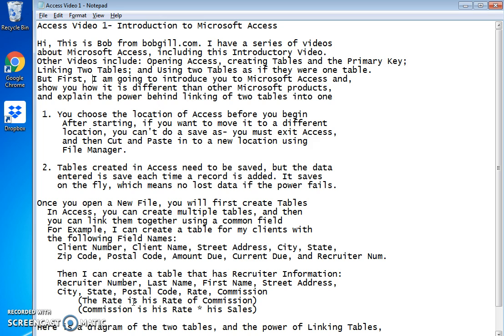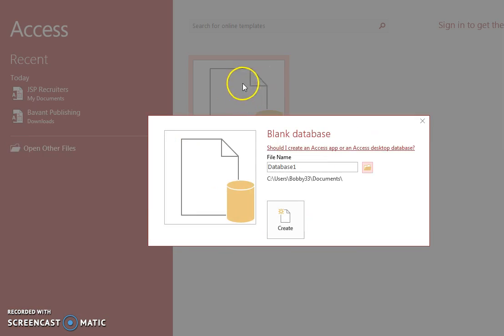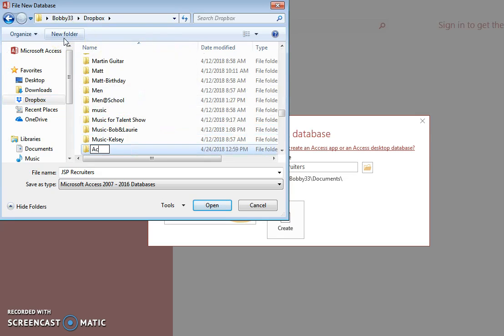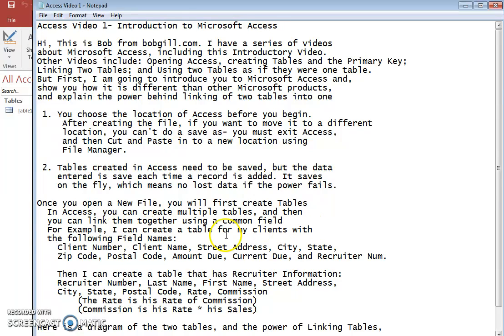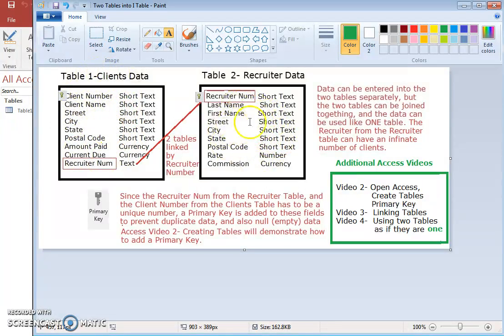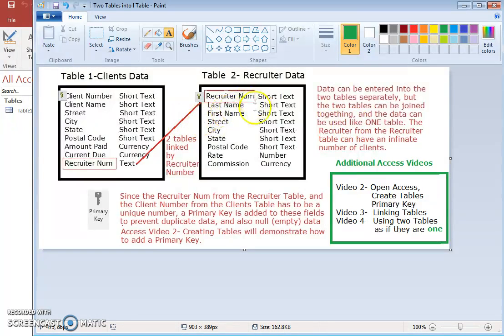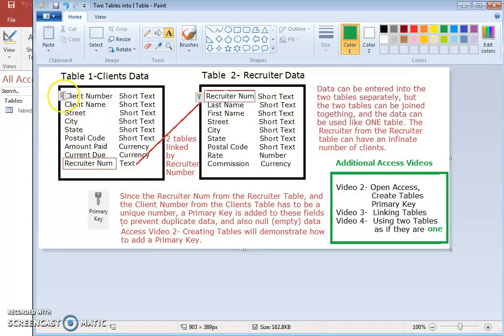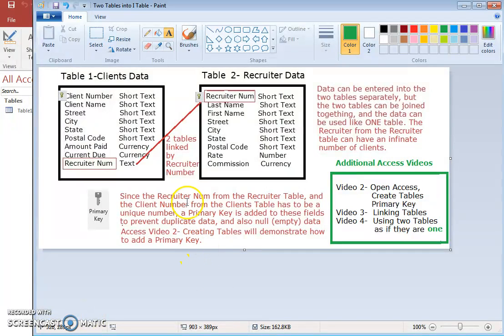Video 1 Introduction to Microsoft Access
introduction to Microsoft Access and, how it is different than other Microsoft products. It demonstrates how to create a new database. The video explains, with diagrams, the power behind linking multiple tables into one. Video 1 is one of a series of multiple Access Videos. The sequence continues: Video 2: Creating Tables and using a Primary Key; Video 3: Linking multiple Tables for use as a single table; Video 4: How to manipulate the Data from the Multiple Tables as if it were a Single Table